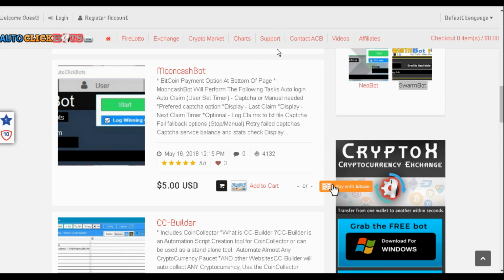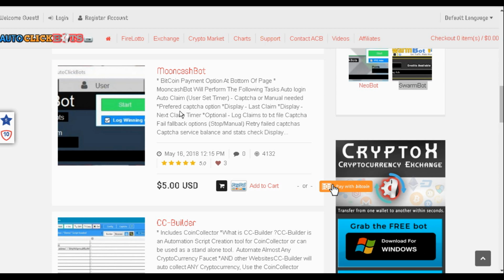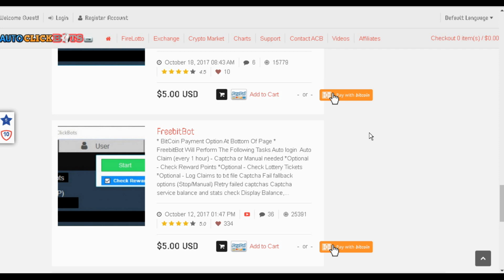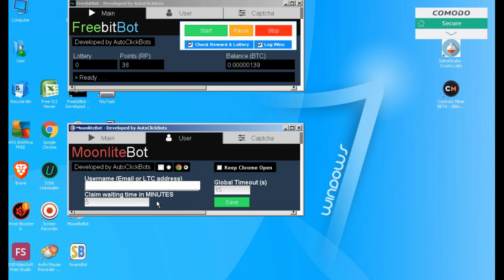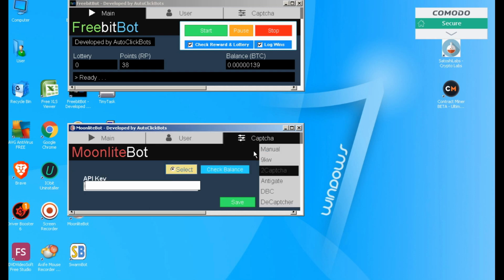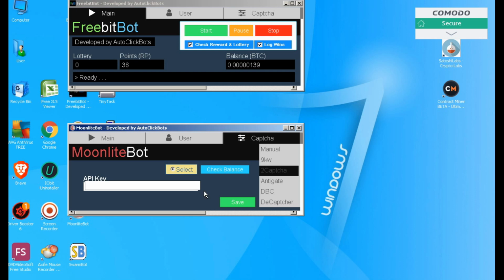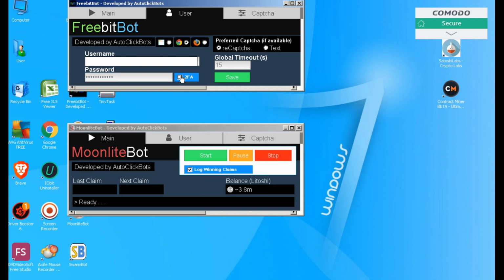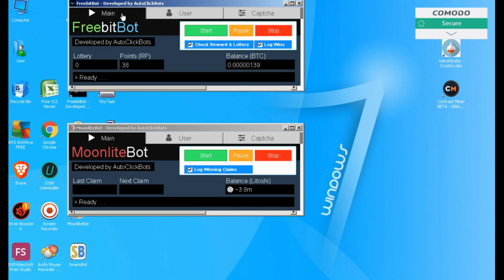Freebitcoin Bot & Coinpot Bots Ask RJ EP04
So Ask RJ is the Q&A feature where you get your questions answered and in this weeks episode we are looking at Bots and in particular the Freebitcoin Bot and The Coinpot Bots and how they work.

 (Captcha Service For Bots)

 (Required For Moon Faucets)